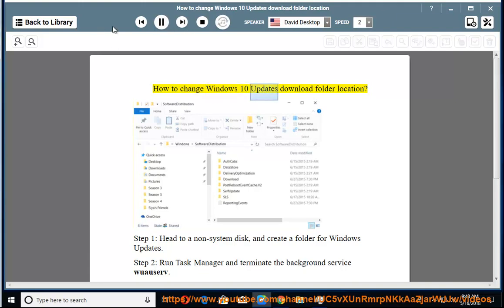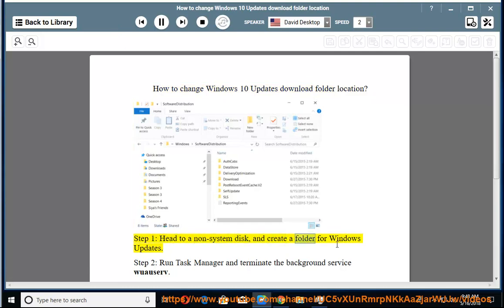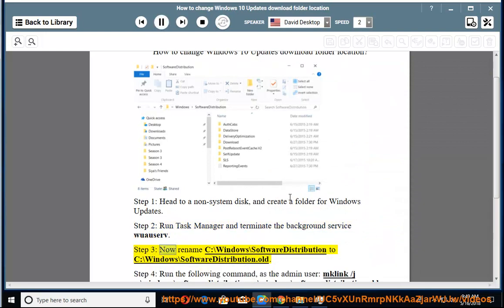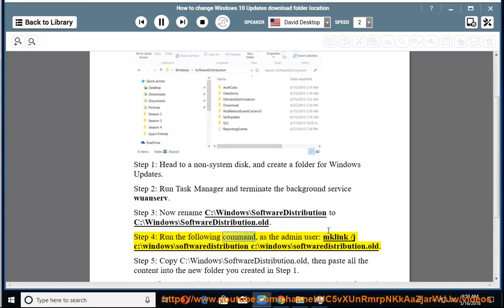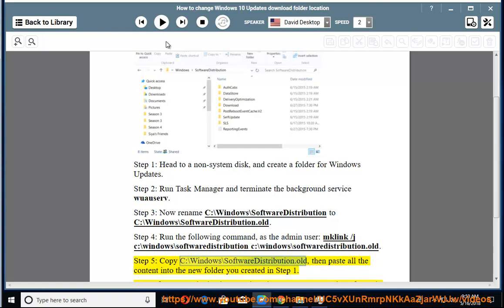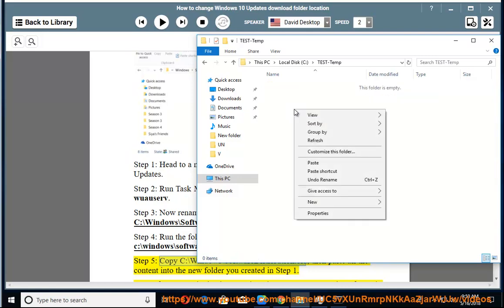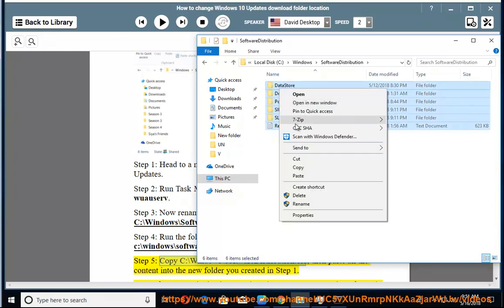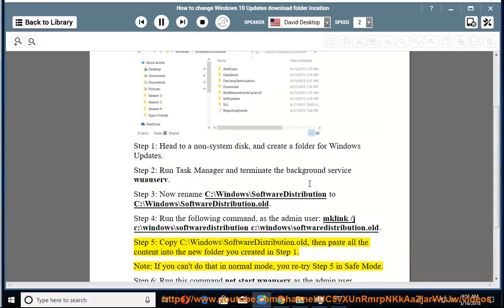Change Windows 10 Updates download folder location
Here's how to Change Windows 10 Updates download folder location. Learn more?

Fix Starting BattlEye Service issue
Fix Nvidia Control Panel not working